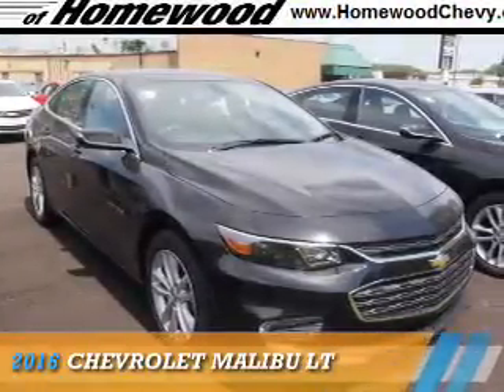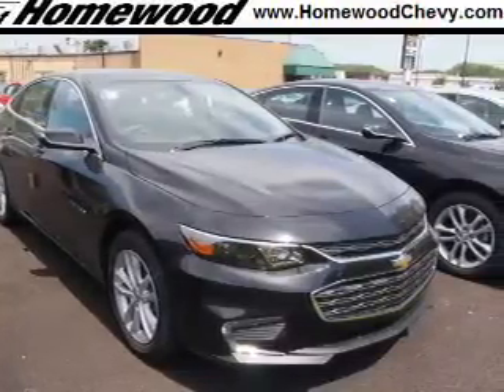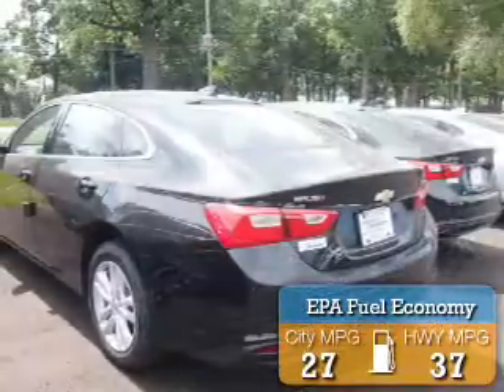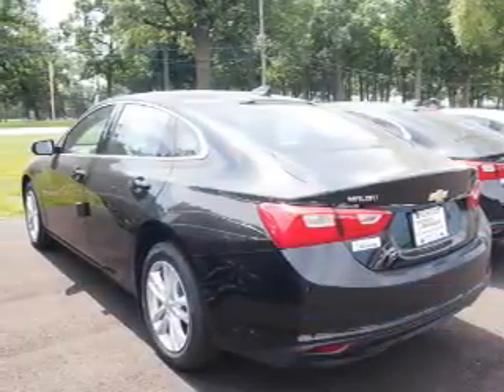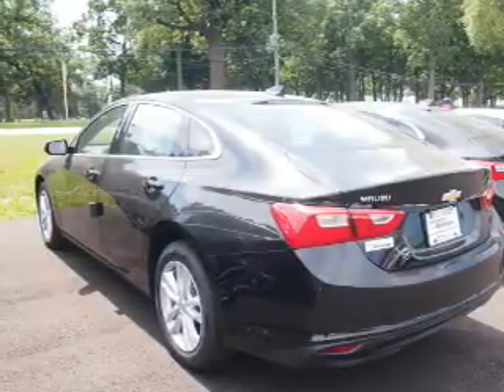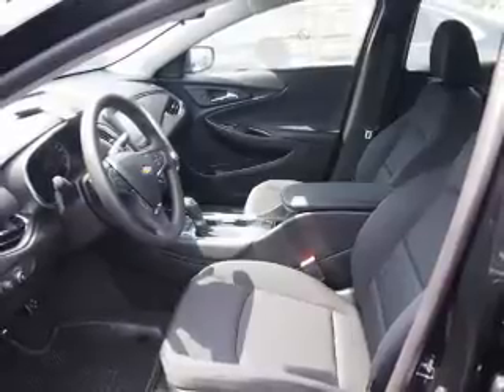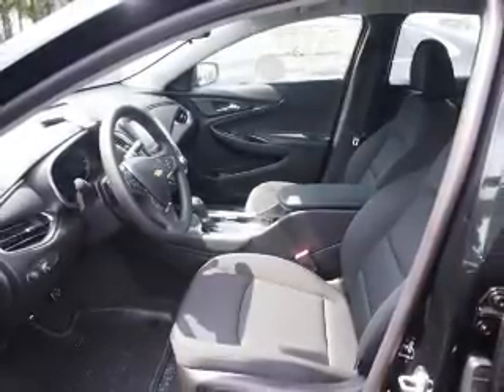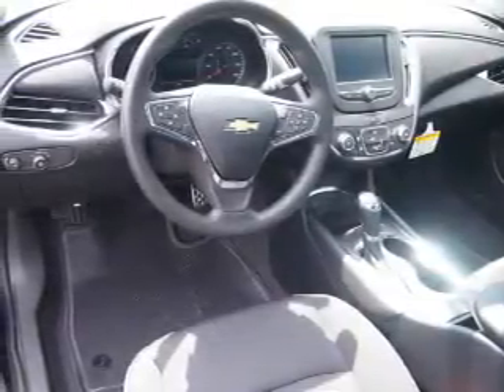2016 Chevrolet Malibu 161385 - Homewood IL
Year: 2016
Make: Chevrolet
Model: Malibu
Trim: LT
Engine: 1.5 liter 4 Cylindercylinder FWD
Transmission: Automatic
Color: Black
Mileage: 2
Address:
18033 Halsted St
Homewood, IL 60430
VIN:1G1ZE5ST7GF342980